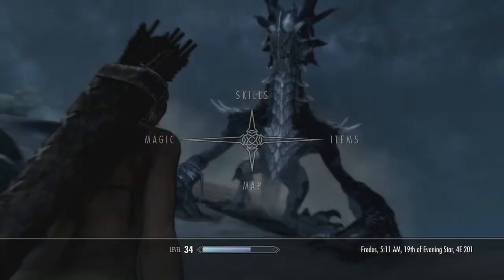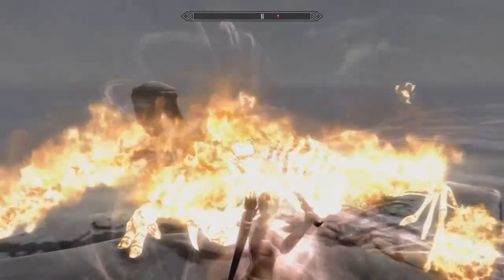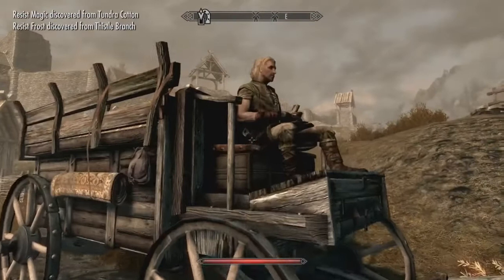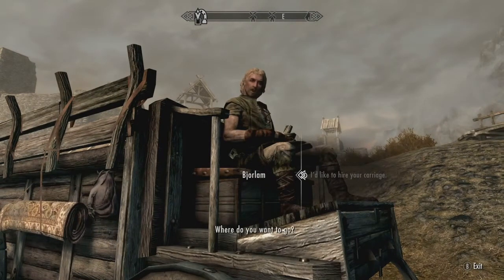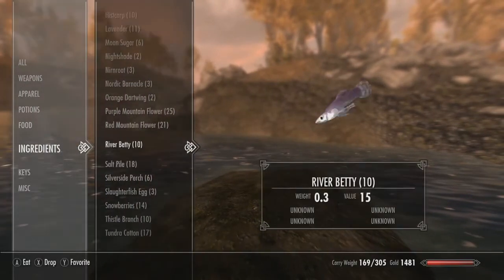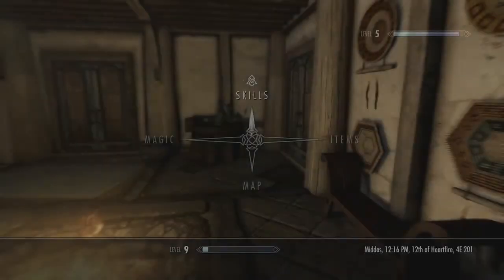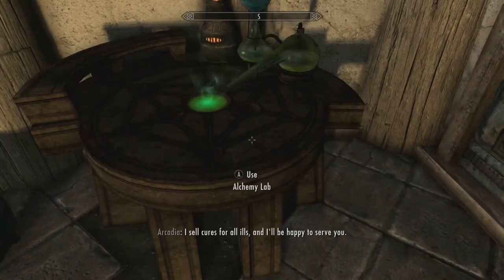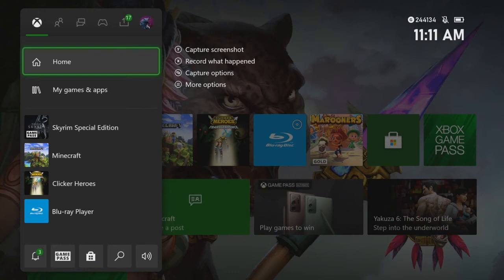Breaking Alchemy - Using Alchemy to Make SUPER Equipment and more!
Welcome everyone to another Skyrim video. Today we are breaking down how to use alchemy to make ridiculously powerful potions, that leads to powerful enchantments and more. This is a pretty beefy video with lots of information. At one point I hope to create a coles notes version of this that still all the info you might need. Below is the time stamps of various steps within this guide.

That being said, here are some of the essential alchemical formula as well to make the potions I talked about.

Abecean Longfin or Cyrodilic Spadetail + Salt Pile = Potion of Fortify Restoration
Blue Butterfly Wing + Snowberries = Potion of Fortify Enchanting
Creep Cluster + Giant's Toe + Wheat = Potion of Fortify Health (Fastest potion to make to level Alchemy)